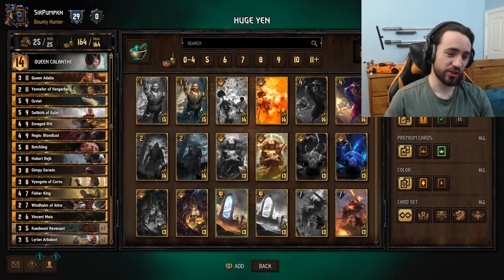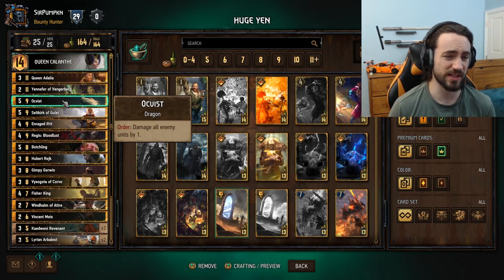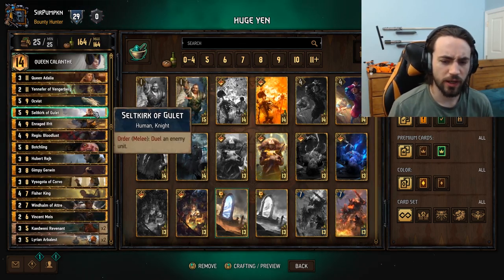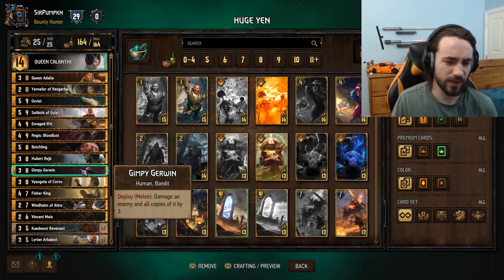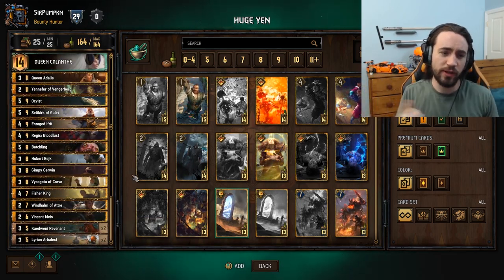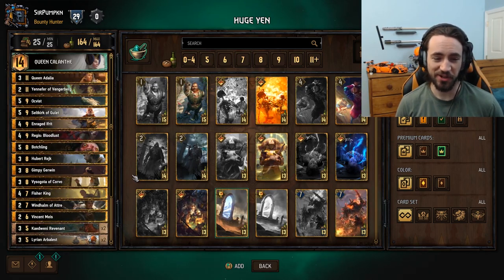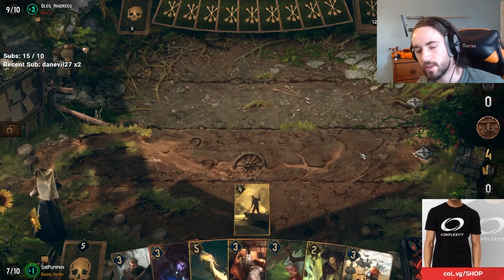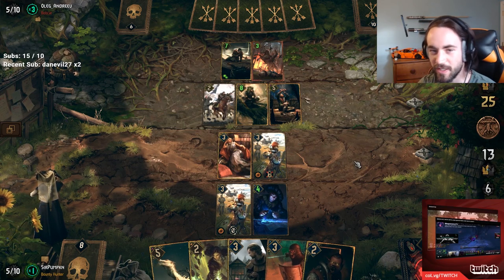[Gwent] Queen Calanthe Hubert Guide and Gameplay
Queen Calanthe
Game 1 vs Brouver: 9:52